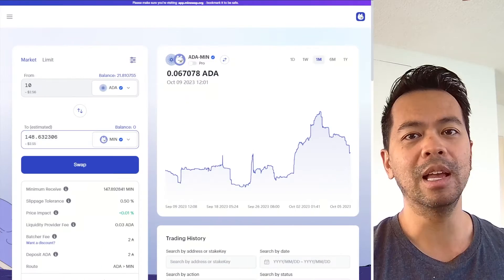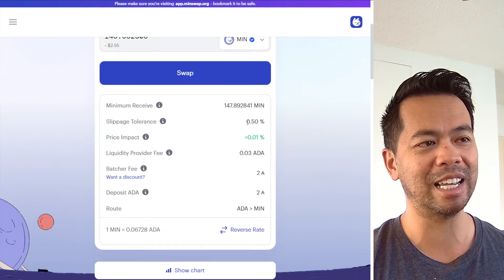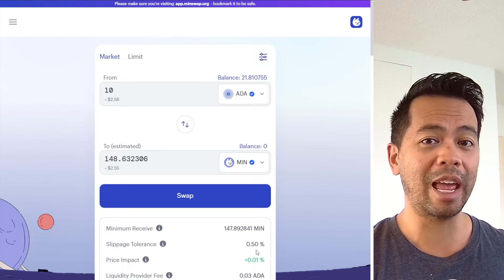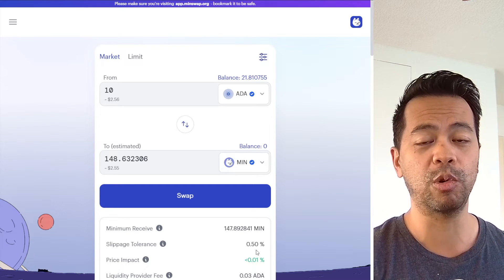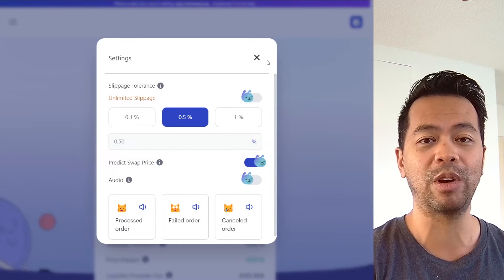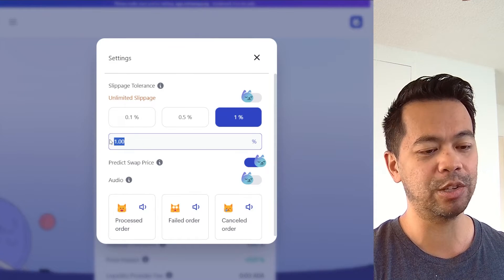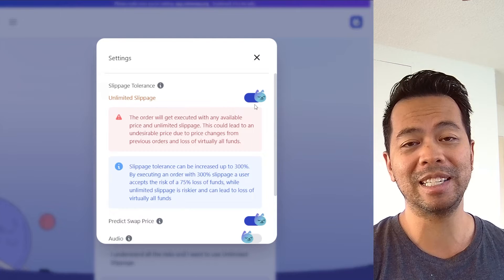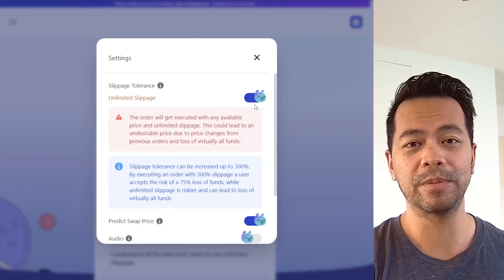What is Slippage When Trading on Minswap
Slippage refers to the difference between the expected price of a trade and the price at which the trade is executed. Slippage can occur at any time but is most prevalent during periods of higher volatility when market orders are used. It can also occur when a large order is executed but there isn't enough volume at the chosen price to maintain the current bid/ask spread.